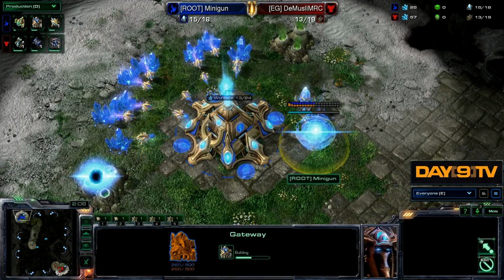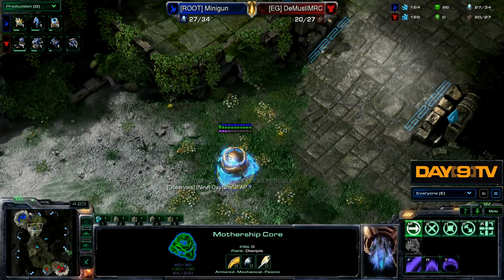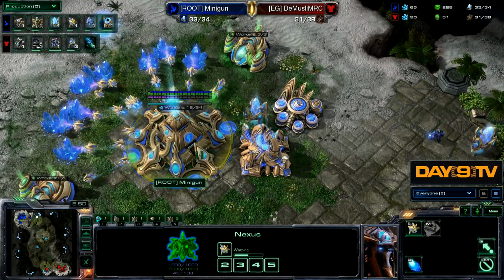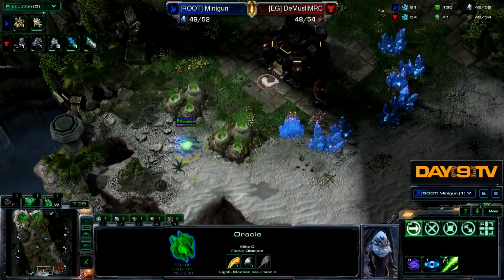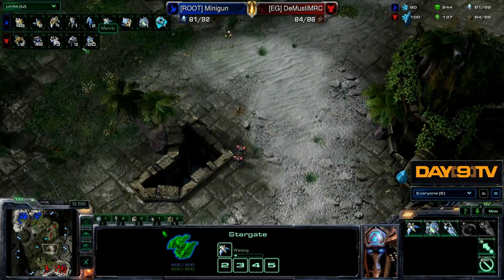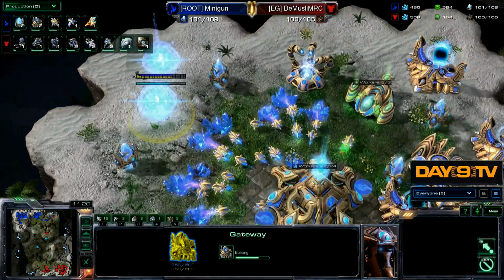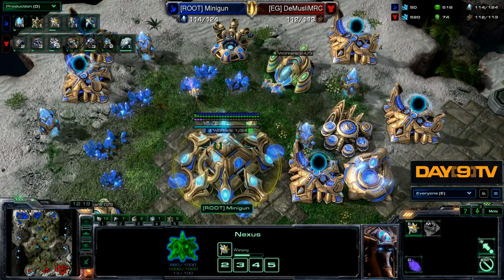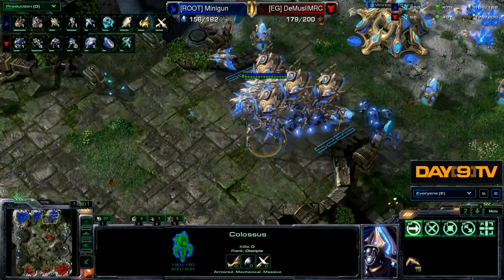Day[9] Daily #616 - Minigun's Phoenix Colossus PvT style P1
In today's daily, we're going to check out Minigun's fancy PvT style involving Phoenix  Colossus! We'll look at three basic things
* What is it and what are the related timings
* When and how is it so strong (vs drops and pushes)
* When and how it becomes weak!